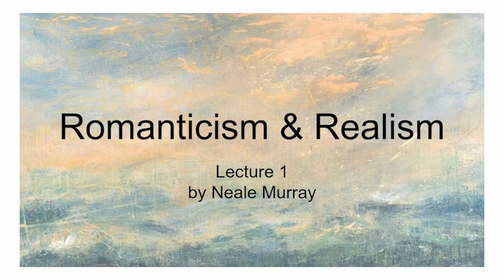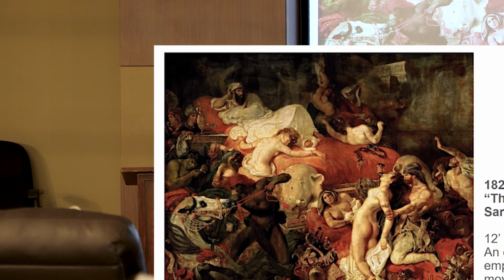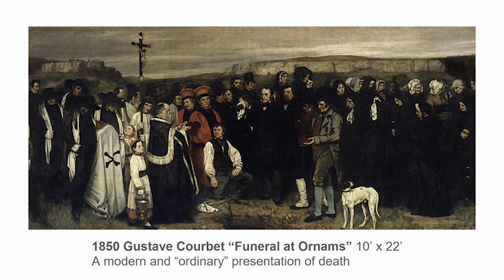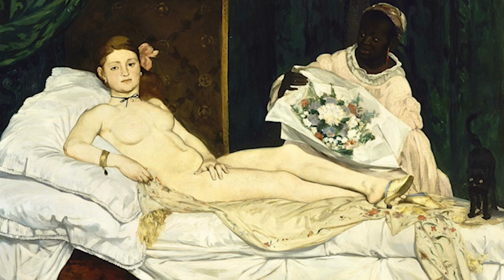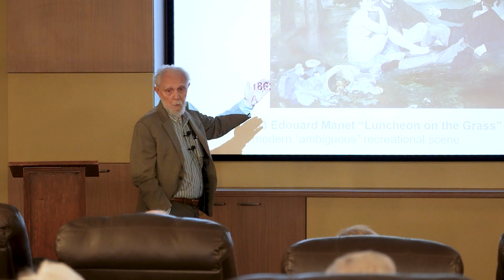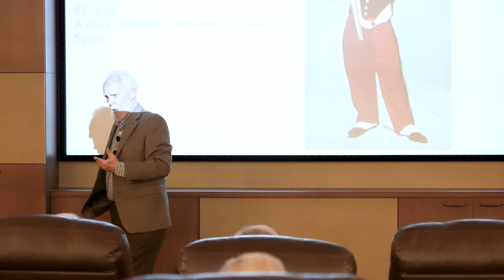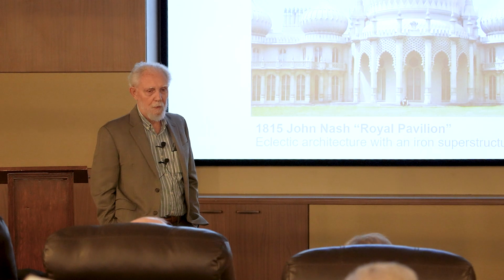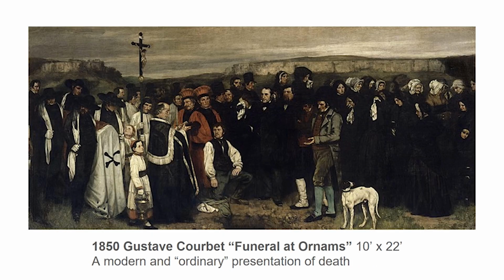"Romanticism & Realism" with Neale Murray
Otterbein Lebanon resident Neale Murray gives a lecture entitled "Romanticism & Realism". This is the first in a series of art lectures to be given by Neale in the Spring of 2025.

Note: due to low lighting in the venue, there are black bars crossing through the image throughout. We apologize for the inconvenience.